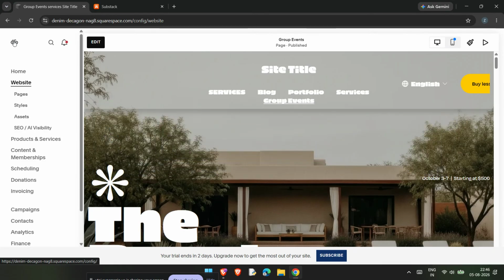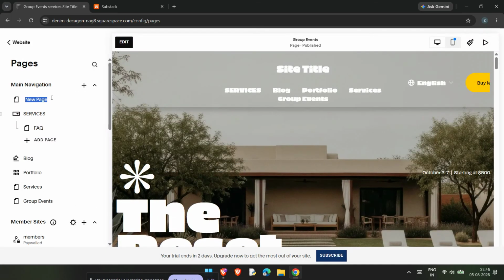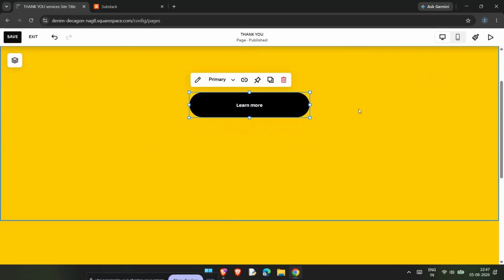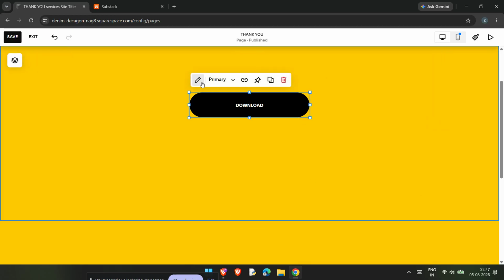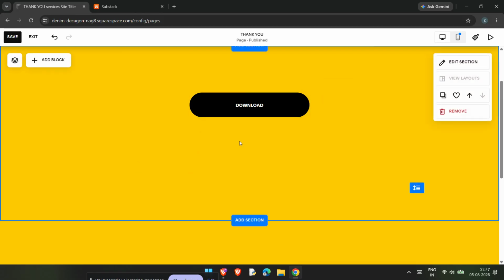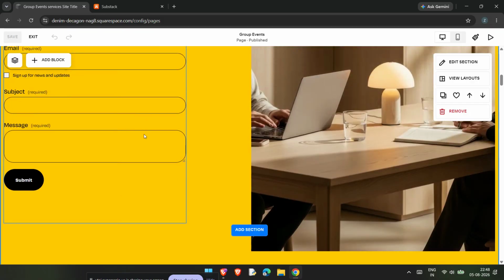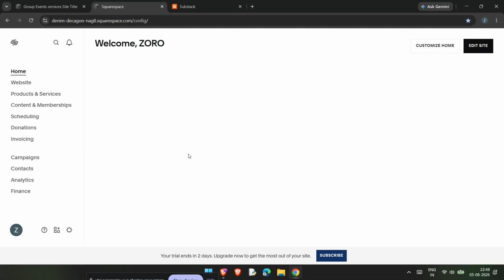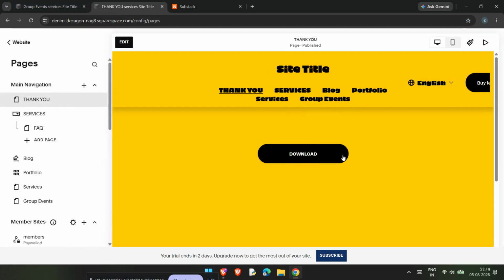How To Deliver A Lead Magnet In Squarespace (Step By Step Guide)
Learn how to deliver a lead magnet in Squarespace using a thank you page, a button download link, and a post-submit redirect. This step-by-step tutorial helps you create a smooth automated signup experience for your audience.

🕚Timestamps:
0:00 Intro
0:23 Create A Thank You Page
1:00 Add A Button And Upload Your Lead Magnet File
1:40 Set Your Form Redirect After Submission
2:18 Test Your Lead Magnet Delivery Flow
2:47 Final Tips And Outro

✍️What you'll learn in this video:
• How To Create A Thank You Page In Squarespace
• How To Add A Download Button For Your Lead Magnet
• How To Upload A PDF Ebook Or Audio File
• How To Set A Post-Submit Redirect In Squarespace
• How To Deliver Free Downloads Automatically After Signup
• How To Test Your Squarespace Lead Magnet Flow
• How To Build A Simple Automated Freebie Delivery System

💡Pro Tips:
• Keep your thank you page focused on one clear action
• Use a short and easy-to-remember page slug like /thank-you
• Test the form submission on both mobile and desktop
• Make sure your file uploads are named clearly before adding them
• Use a button label that tells visitors exactly what they’ll get